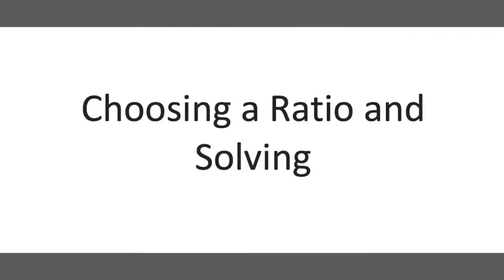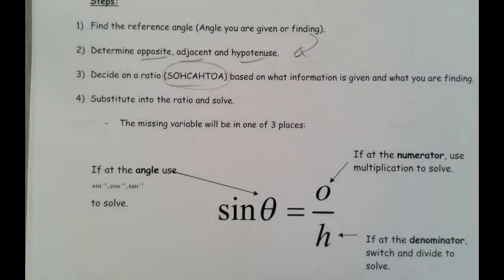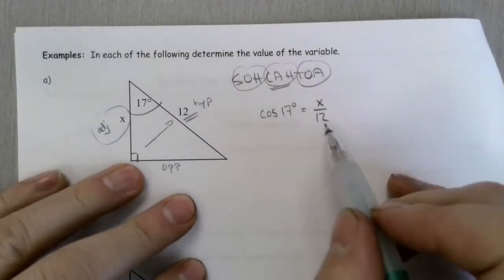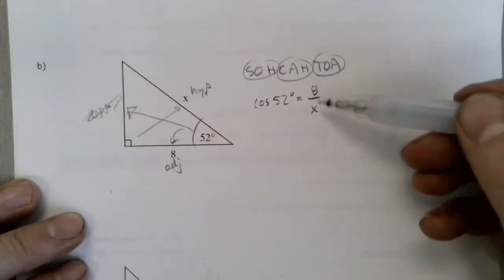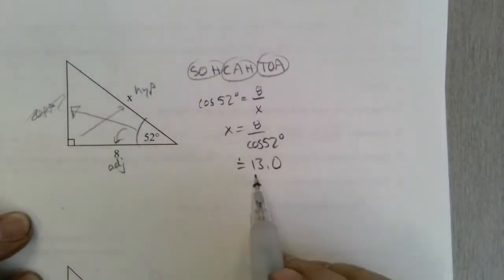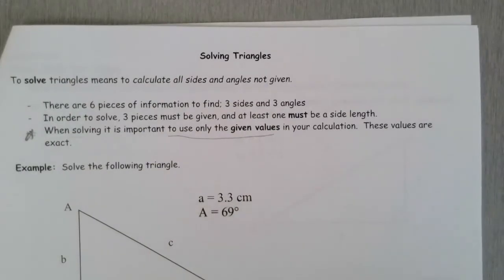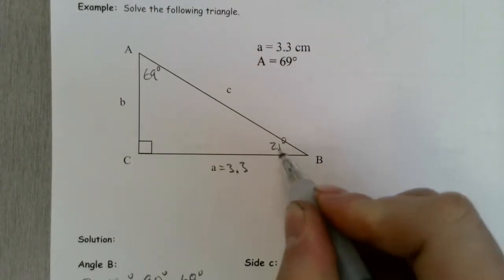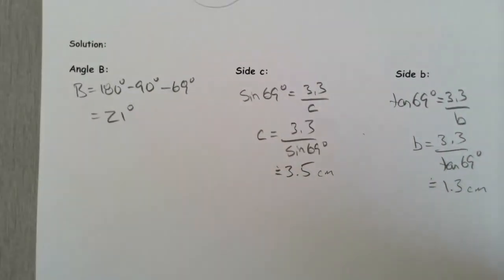Math 20 3 Choosing a Ratio and Solving Lesson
This video is about choosing the correct trigonometric function and then solving a triangle.